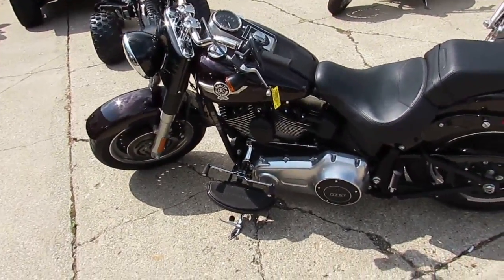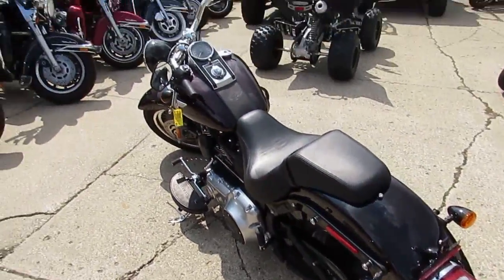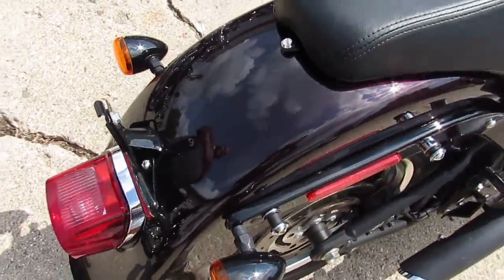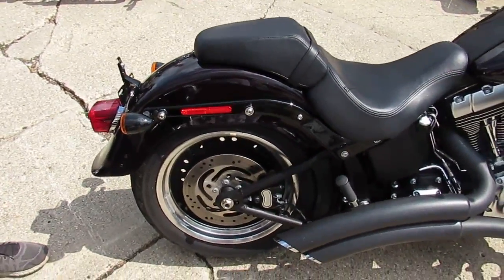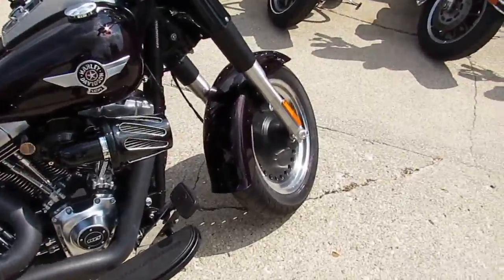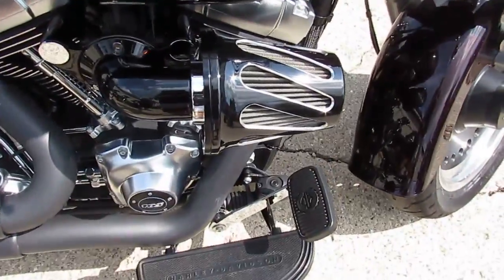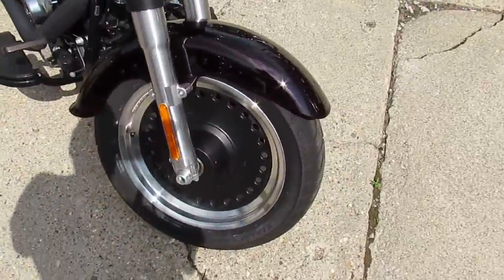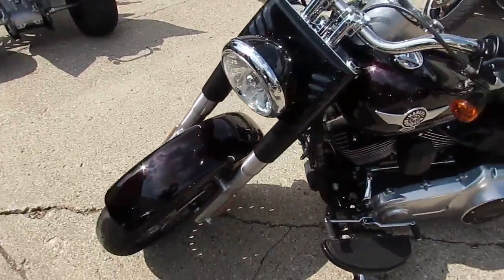2014 Harley Fat Boy Lo for sale in Michigan U4130